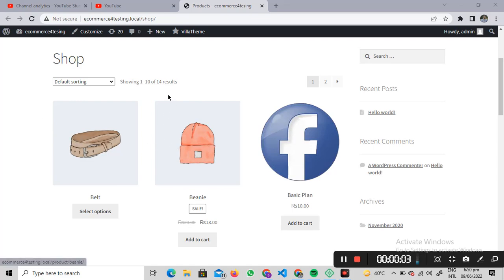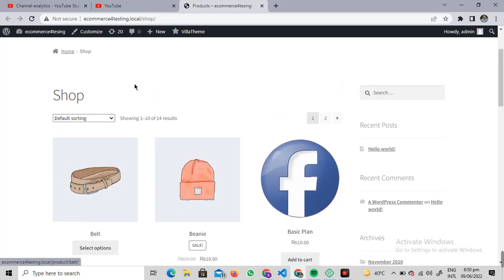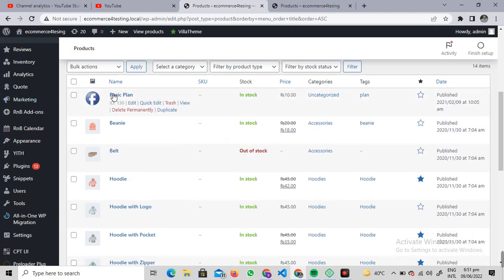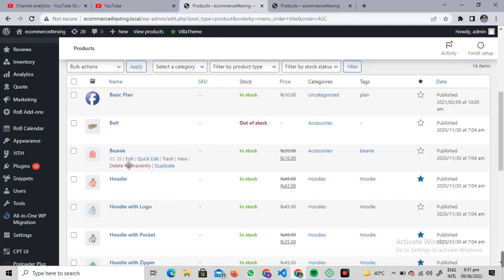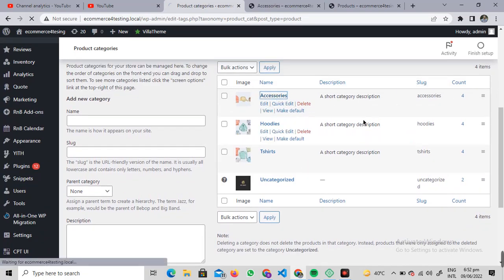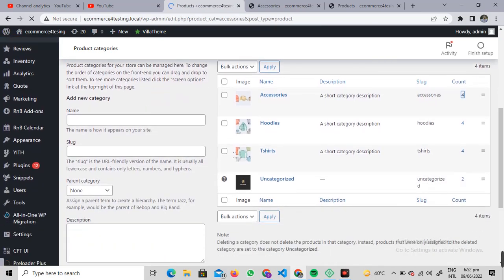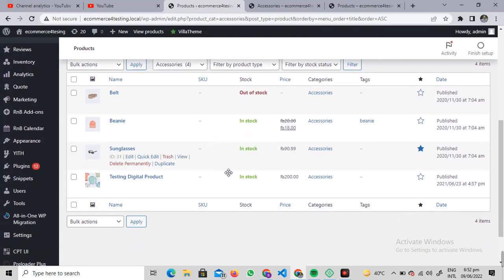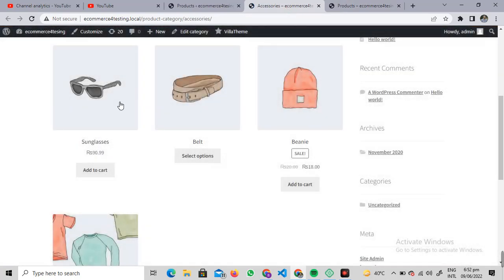How to Manually Sort Products in Woocommerce | Woocommerce Product Sorting | Woocommerce Tutorials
In this video I'm gonna tell you How to Manually Sort Products in Woocommerce.
Woocommerce Product Sorting is easy thing, you only need to follow me though this video and that's it.

Tags,
woocommerce product sorting,
sort products in woocommerce,
woocommerce,
How to Manually Sort Products in Woocommerce,
wordpress,reorder woocommerce products,
how to sort products in woocommerce,
woocommerce sort products in category,
woocommerce product sorting,
how to change default product sorting on category page,
woocommerce extra product sorting options,
how to sort products in wordpress,
woocommerce sorting products,
woocommerce sort products by category,
woocommerce tutorials,